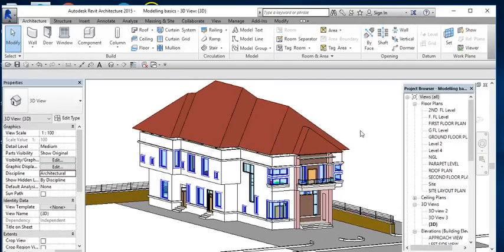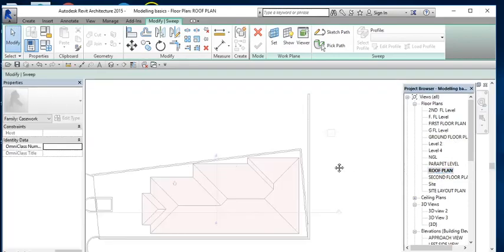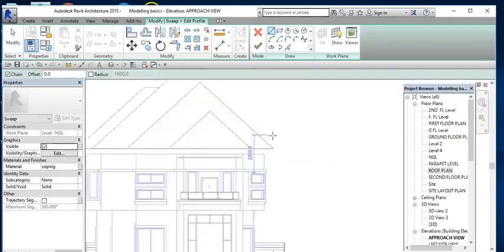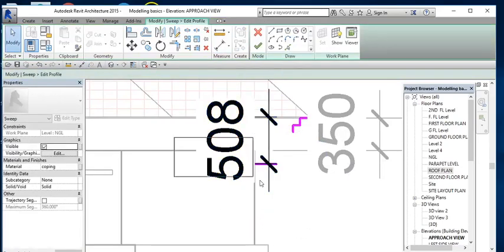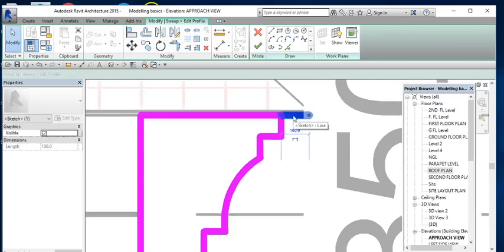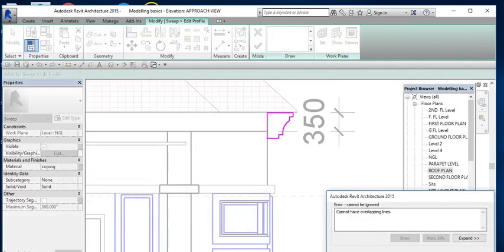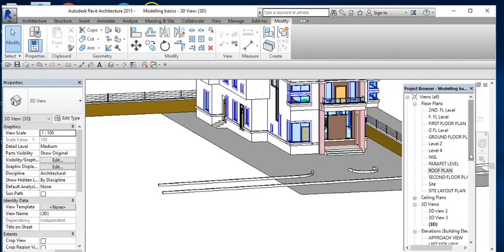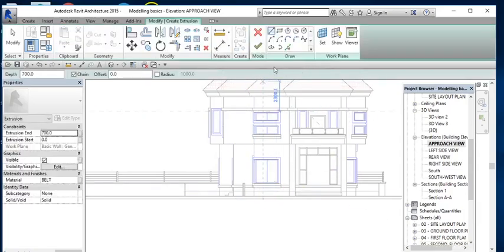How to create concrete fascia with sweep in Revit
You will learn how to create  concrete fascia with sweep. You will also learn how to create steps with extrusion.
To register for my online Training on how to use Revit,
Master the use of Revit in two weeks or we refund 100% of your Money.

Do you know you can create videos with images and texts? without using camera. check it out
This cloud based video hosting software helps you to get more sales on your website check it